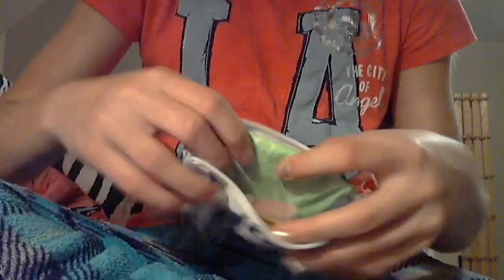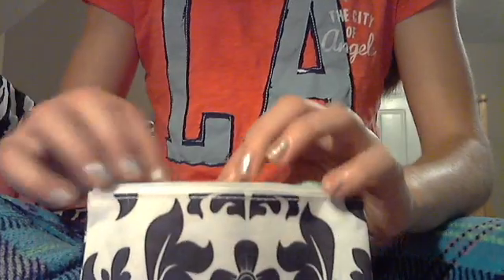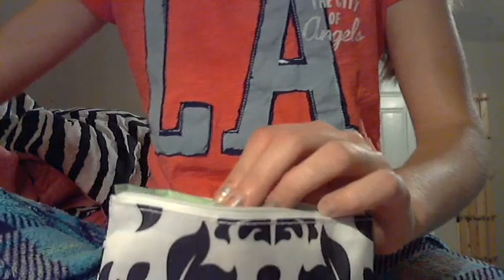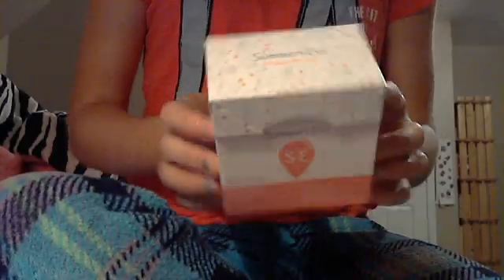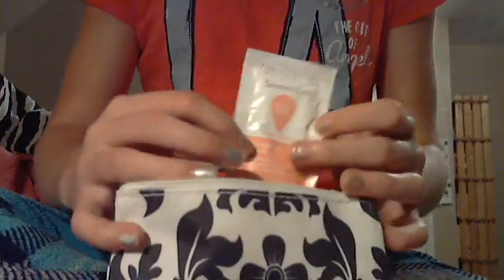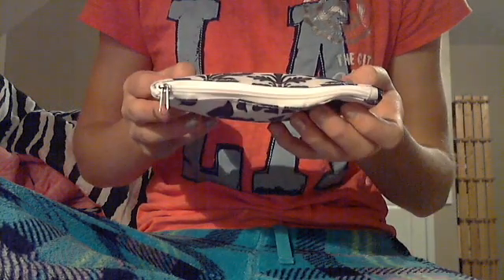RQST: School Period Kit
I hope you like this video and it was helpful to you. Thanks for requesting and continue to send them! :) XOXO